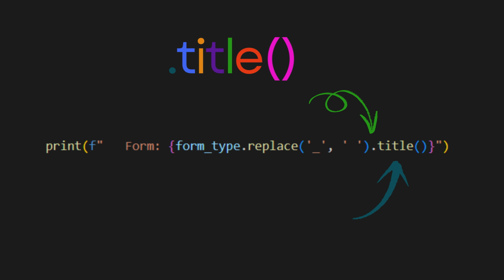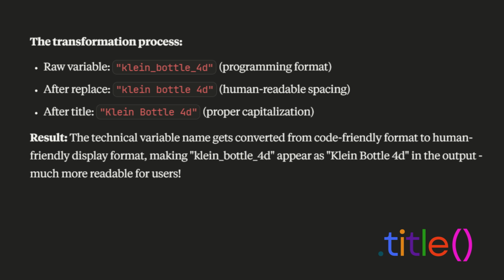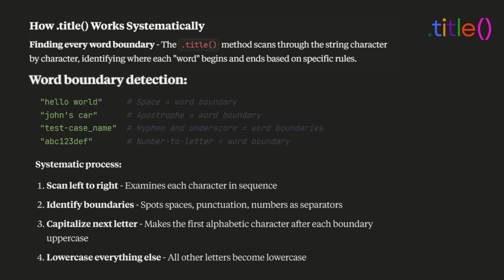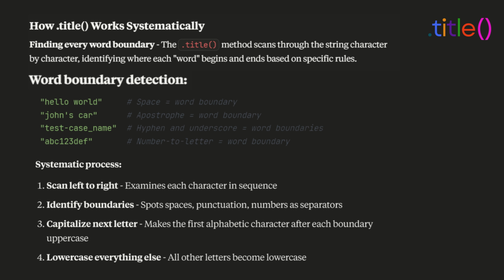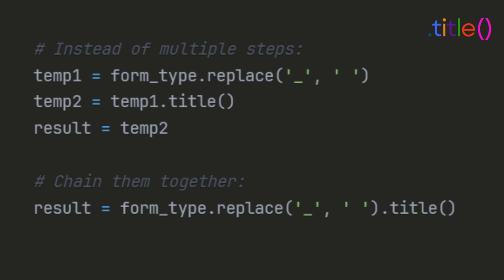Learn about title in Python - From course I built 2 years ago